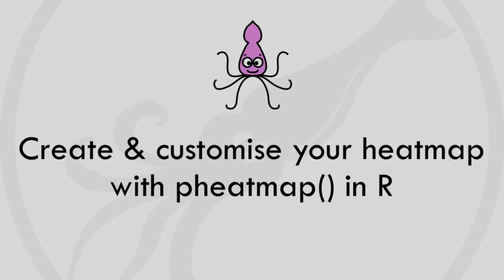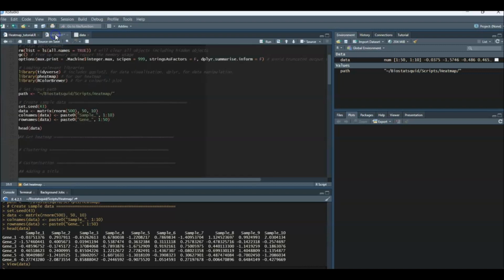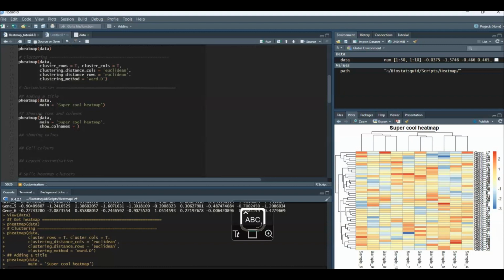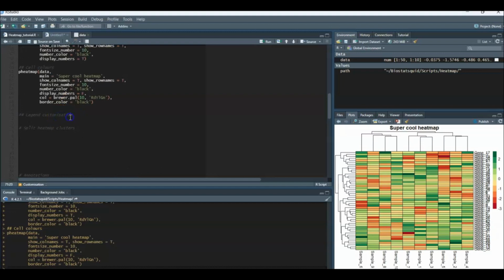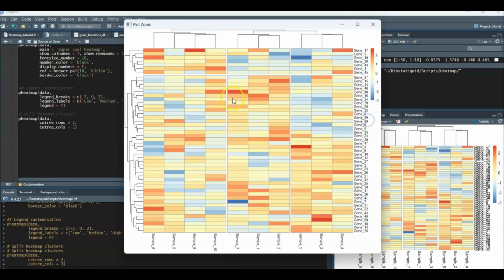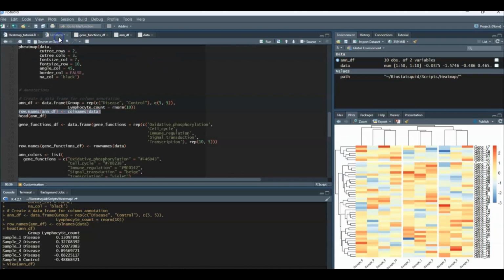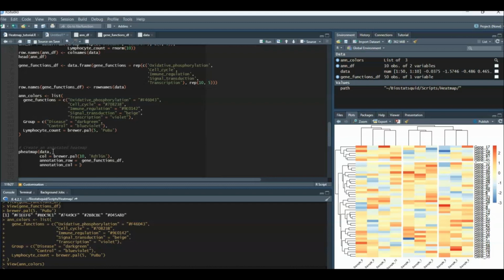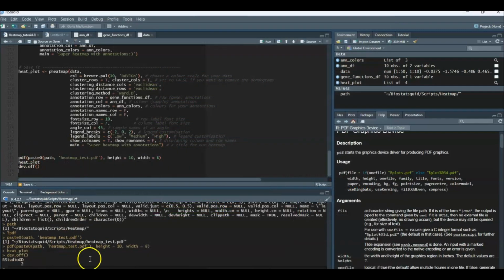Step-by-step heatmap tutorial in R with pheatmap()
In this tutorial, we will learn how to create and customise a heatmap to visualise our differential gene expression analysis results. We will use the R package pheatmap() which gives us great flexibility to add annotations to the rows and columns, and we will cover many different ways of customising the plot.
And as always, you can find the code I am using in this tutorial at biostatsquid.com, where you can also find a step by step explanation of the code.  For this tutorial you will need R, or Rstudio, and you will need to install the pheatmap package.

Are you into biostatistics and computational analysis?

Don't want to code? You can easily create your publication-ready heatmaps with this RShiny App: